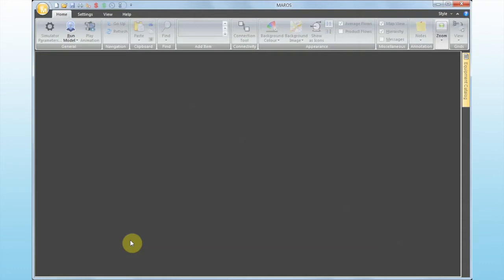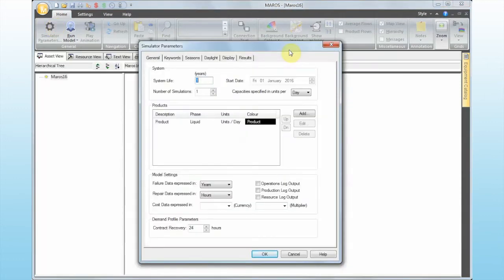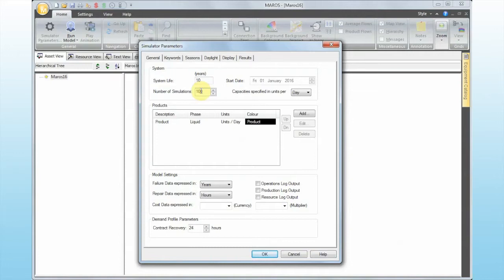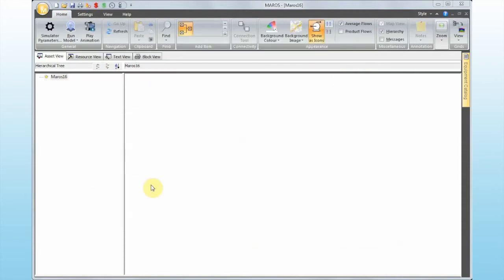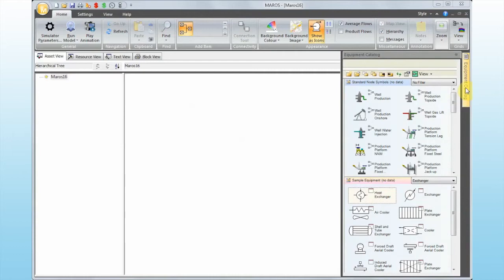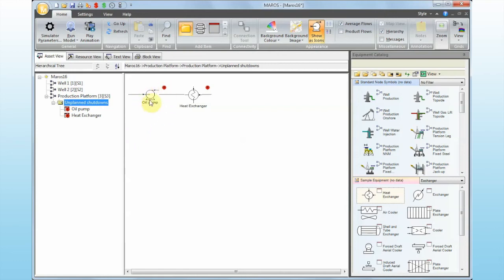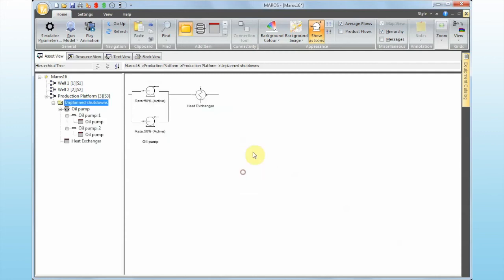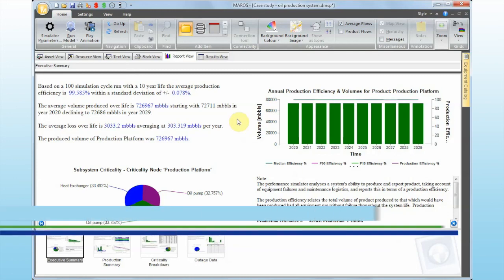Building up a model in 6 steps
This video describes the six main steps to build-up a Maros model.
The steps are:
- Simulator Parameters
- Defining the Block Flow Diagram
- Defining the Flow grid
- Defining the Reliability Block Diagrams
- Defining the Reliability data
- Running the model and checking the results
Each step is described in details to assist users to optimise the modelling process. The same steps can be used to understand models that have been built by you.
The steps to build-up a model in Taro are exactly the same.

If you want to learn about “Maintenance Resource Modelling in Maros and Taro”, please check here.